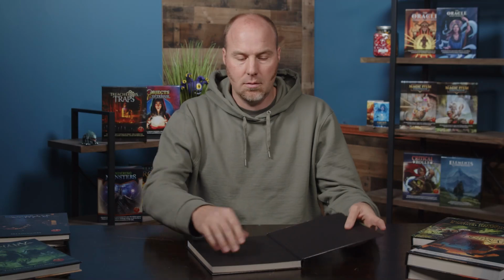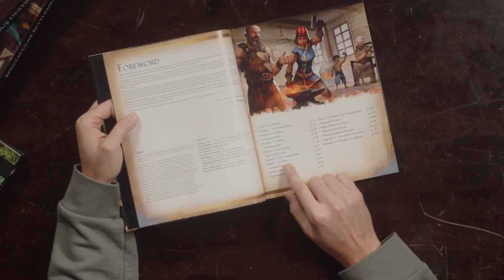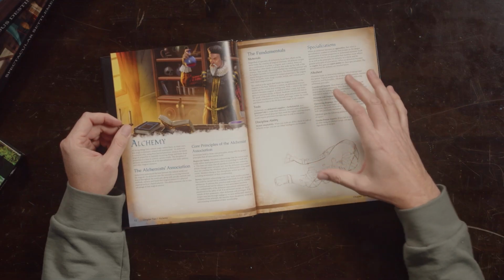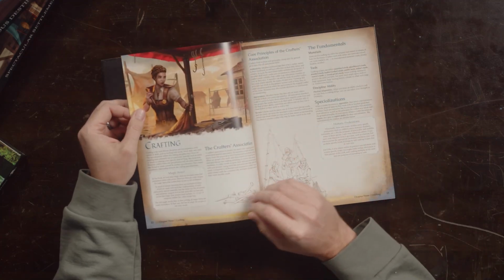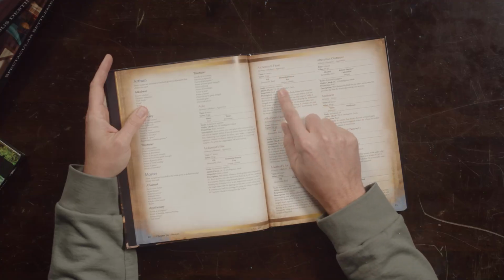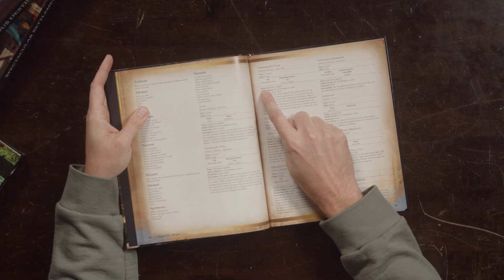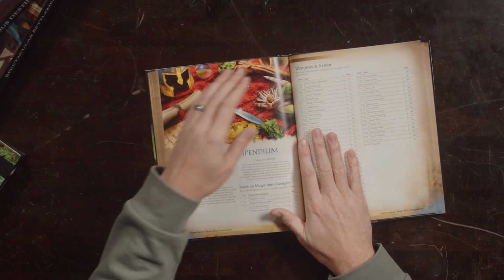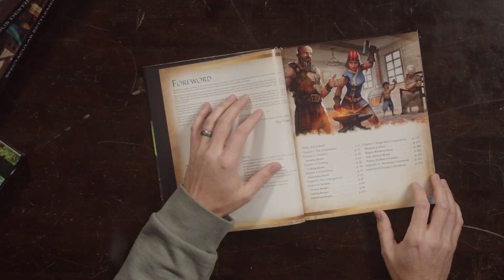Alchemy, Crafting & Enchanting Product Overview